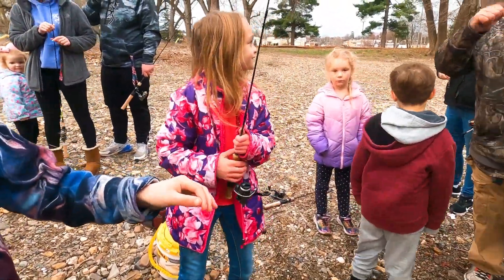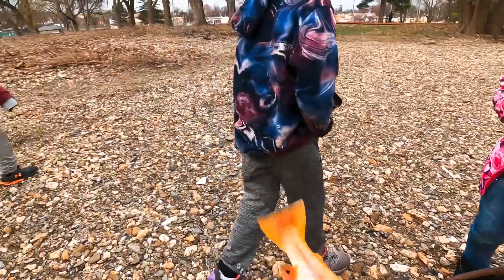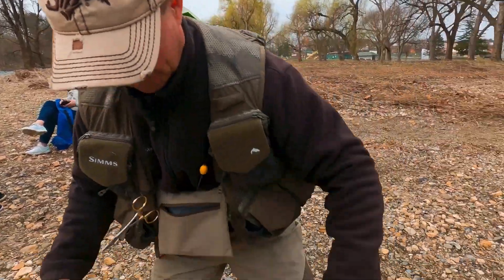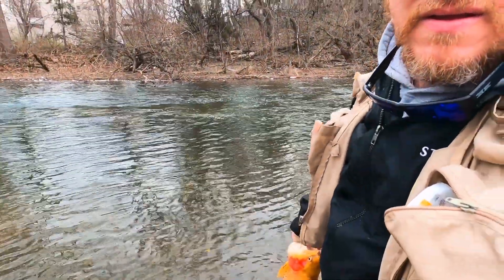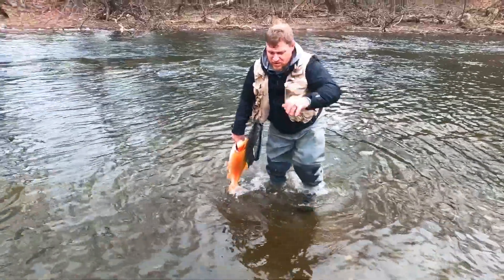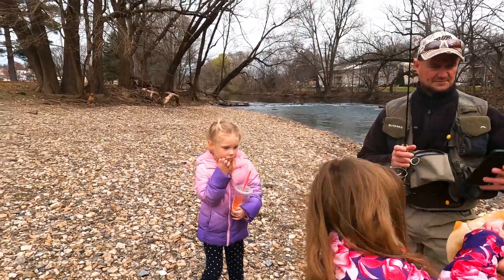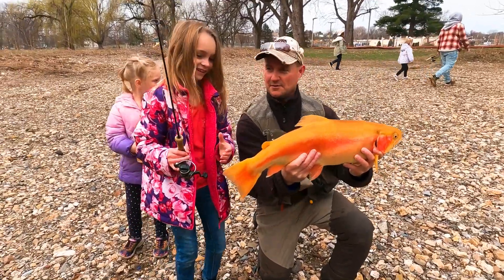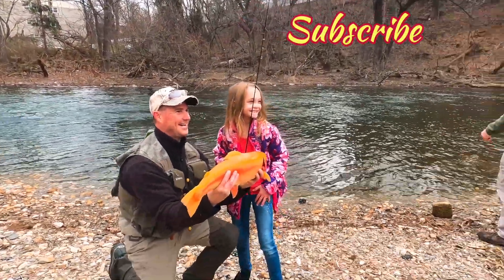WOW!!! Little Girl lands Monster Golden Trout!!!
Little girl wrangles fish half her size! Wait until you see the smiles!